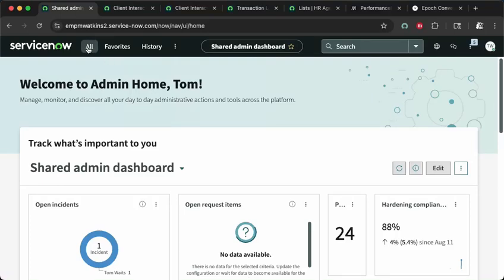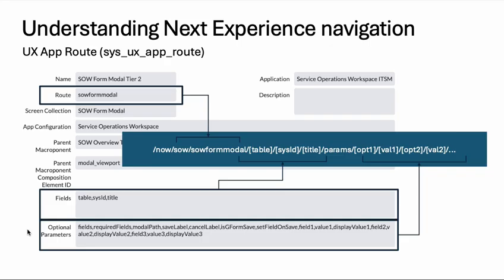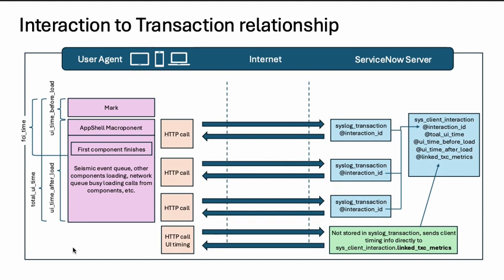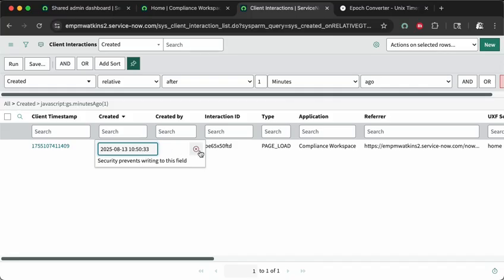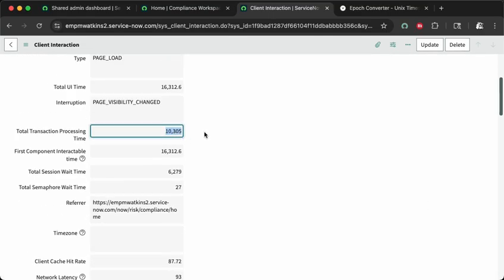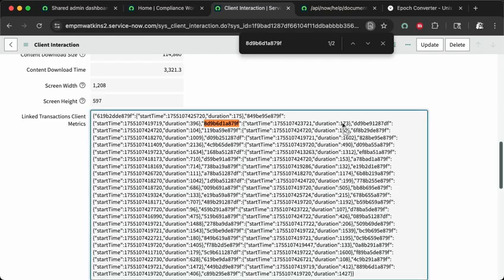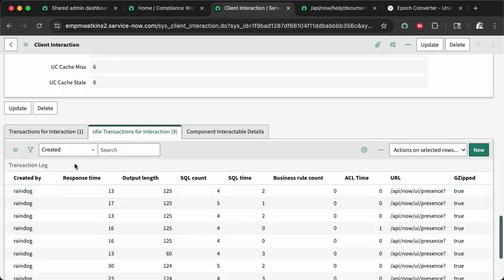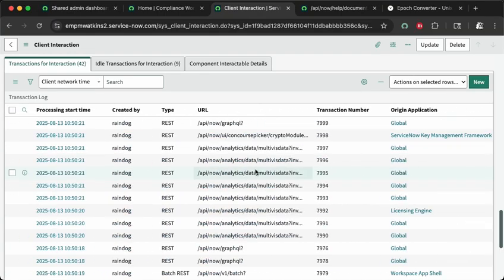ServiceNow Next Experience UI Performance Metrics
This video describes some of the metrics available within ServiceNow to measure UI responsiveness in Next Experience; ServiceNow's reactive UI framework. Specifically, in this video I discuss the metrics in the Client Interaction and Transaction Logs tables, how they are derived, and what they mean.

For more details see KB1640661 "How to troubleshoot Slow Transactions or Page Load Issues in Next Experience Workspace and Portal Experiences" in the ServiceNow Support portal.

For example, I discuss the following fields from the sys_client_interaction table:
interaction_id
total_ui_time
type
interruption
fci_time
network_latency
total_txp_time
linked_txc_metrics